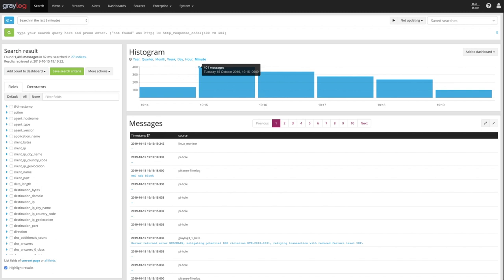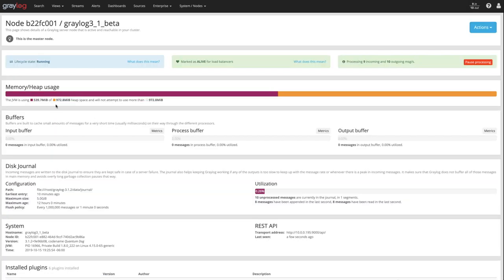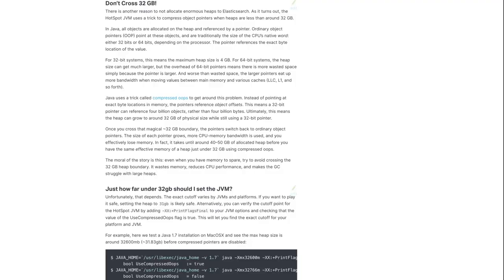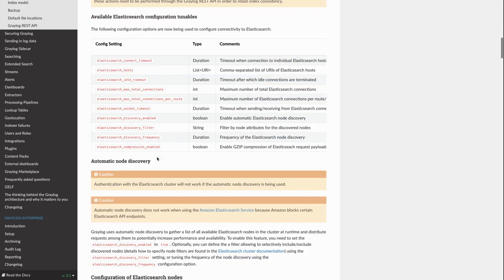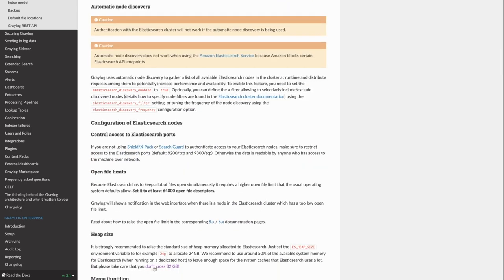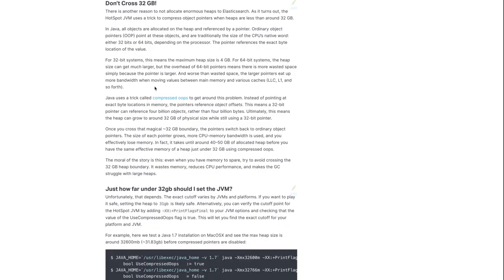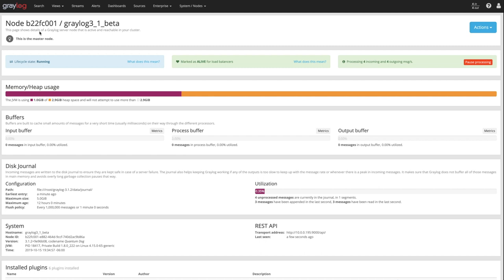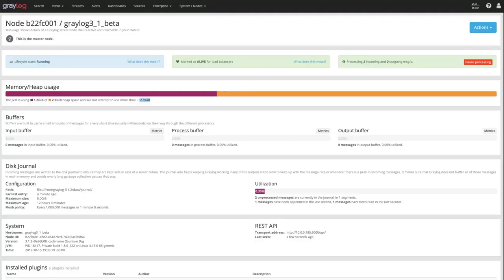Java Heap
Graylog 3.1 Java Heap Settings

Java Heap Settings in Graylog 3.1.